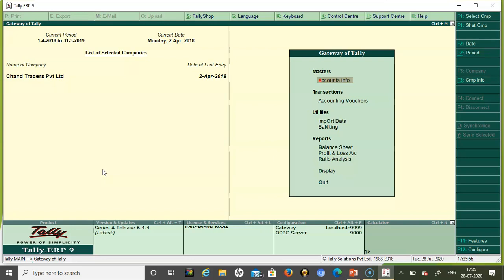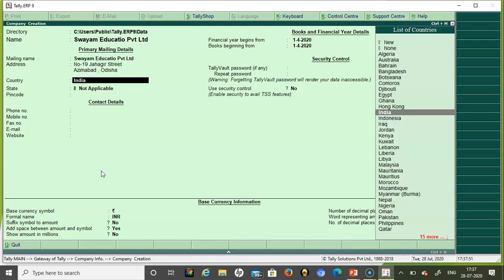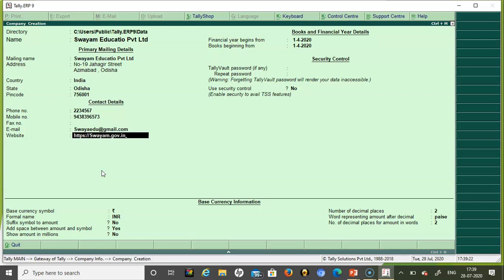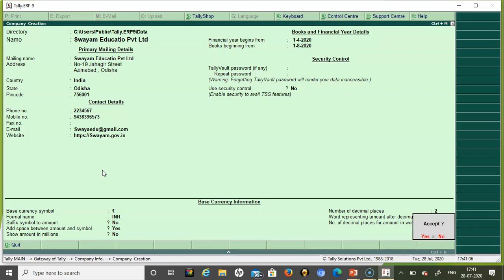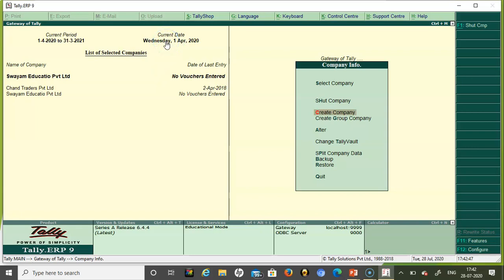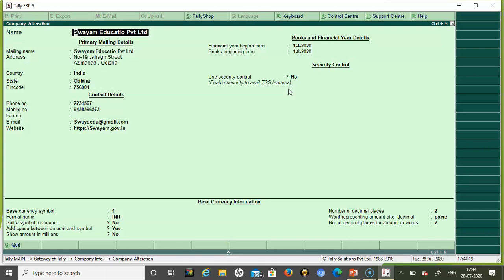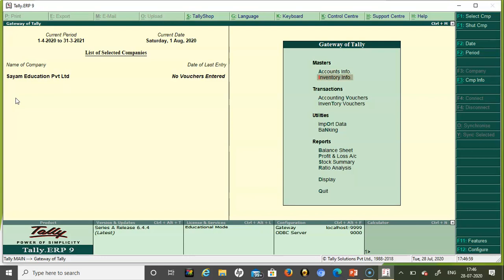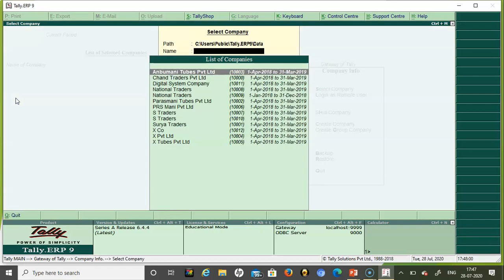Tally .ERP 9 - Company - Creation, Alter, Shut, Deletion | Tally ERP 9 Tutorials | BL Classes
In this video, we are going to see about Tally .ERP 9 - Company - Creation, Alter, Shut, Deletion.
Tally ERP 9 with GST Tutorials.

Tally Tutorial Lecture for UG, PG Students and for various users provided by Prof.BL.